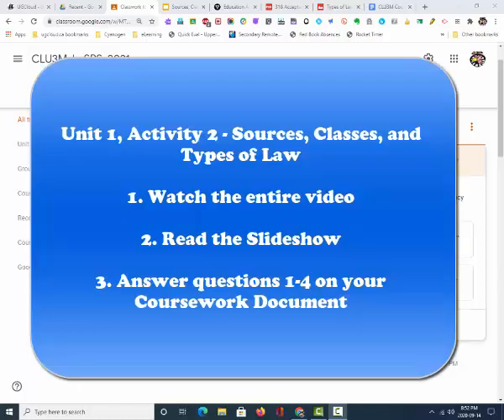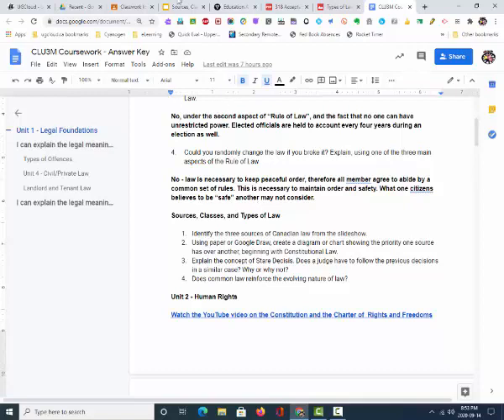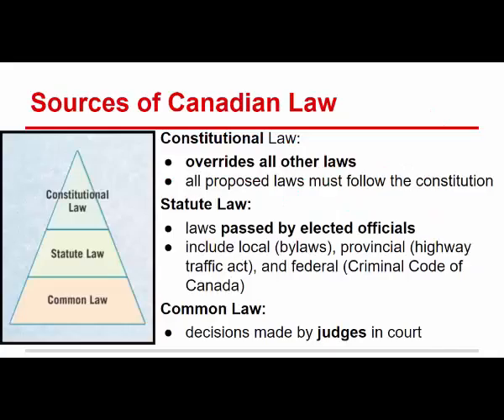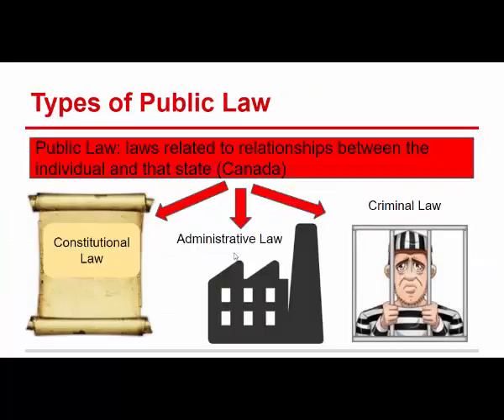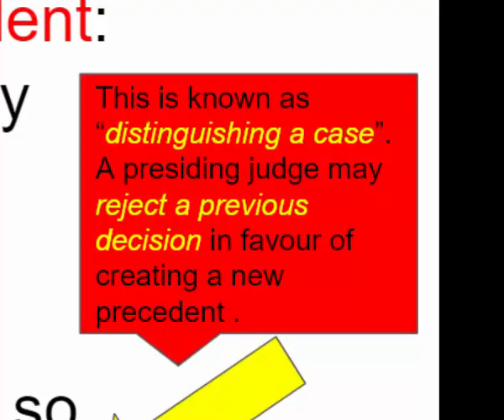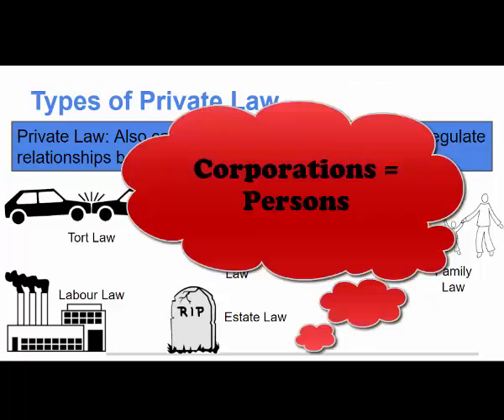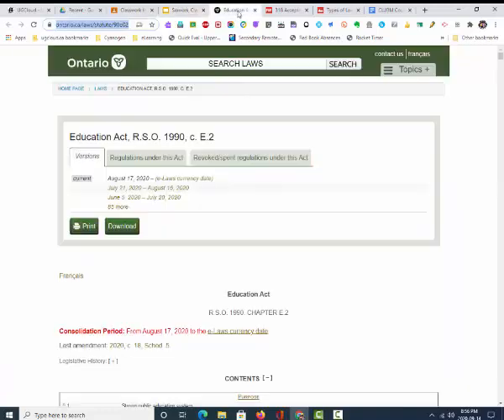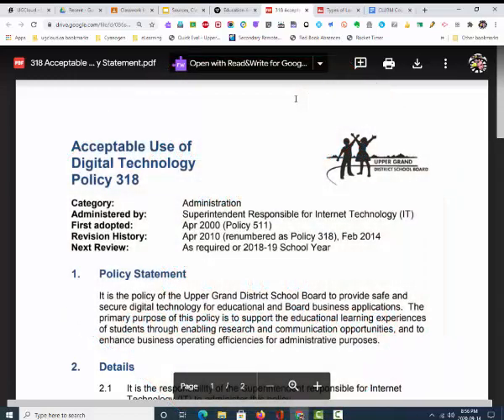CLU3M Unit 1, Activity 2 - Sources, Classes, and Types of Law